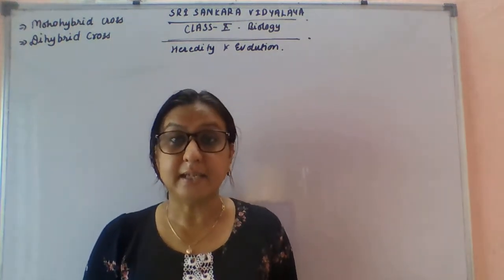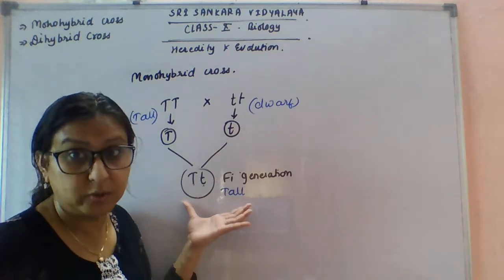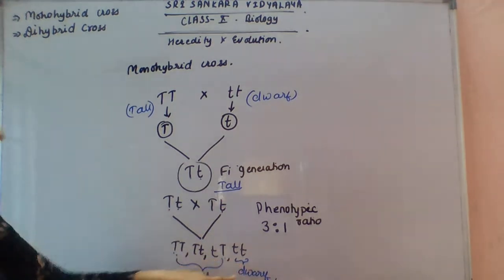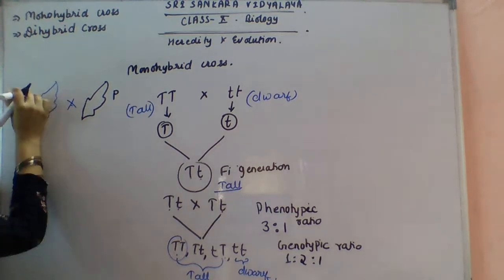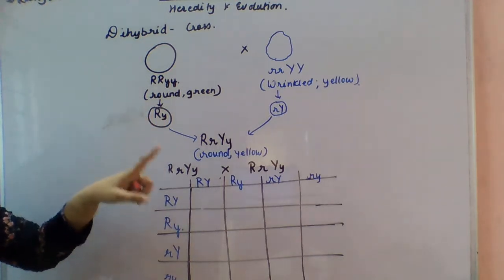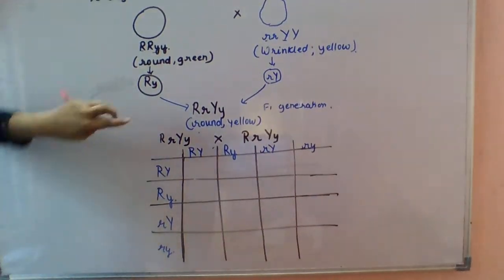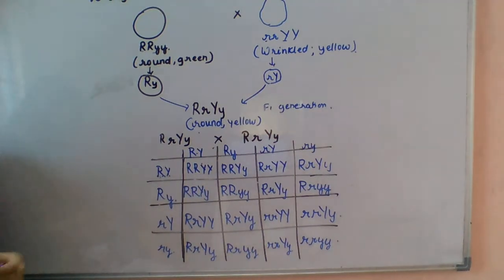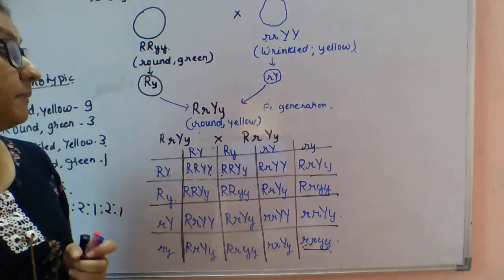X BioMonohybrid & Dihybrid